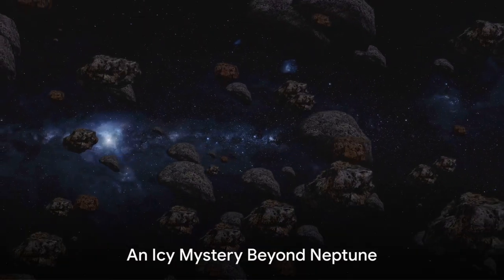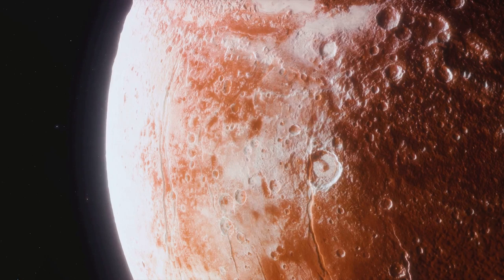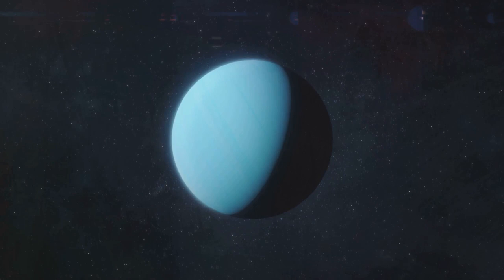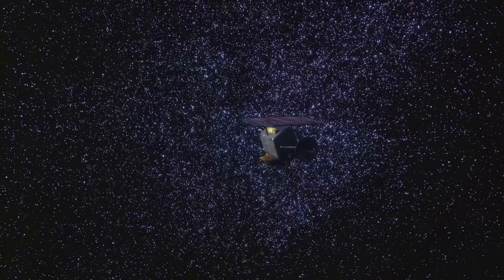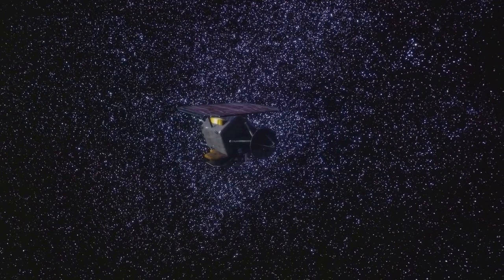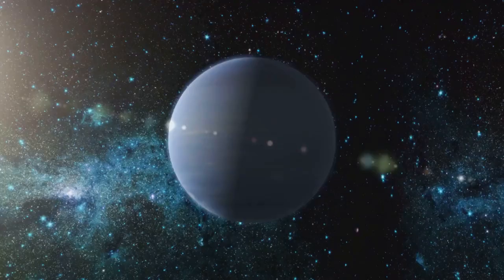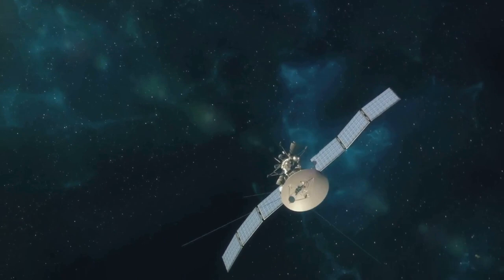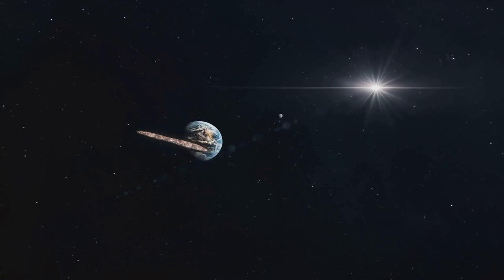Journey to the Icy Frontier: Unveiling the Mysteries of the Kuiper Belt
Join us on an interstellar journey to the Kuiper Belt, a mysterious region beyond Neptune that holds the key to understanding our Solar System’s icy past